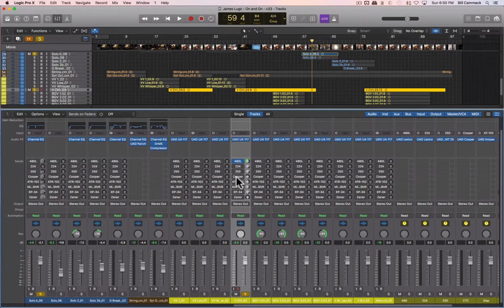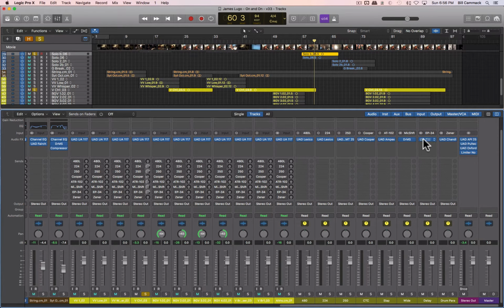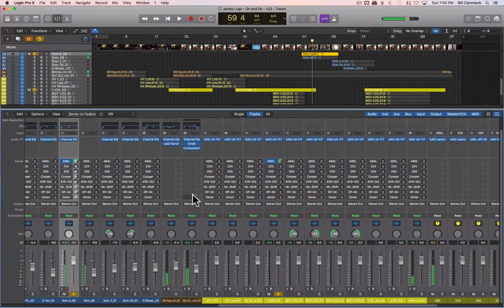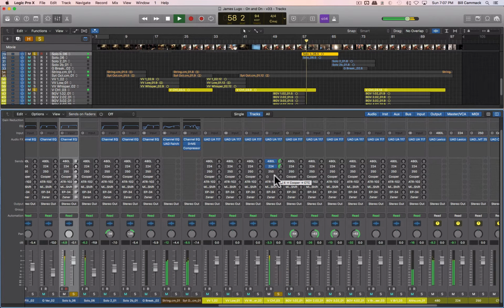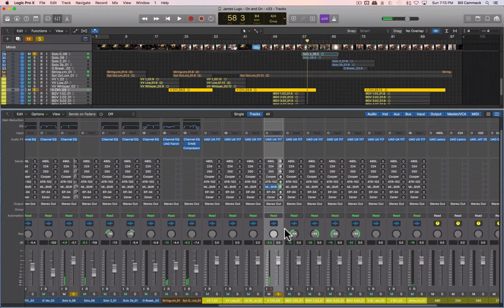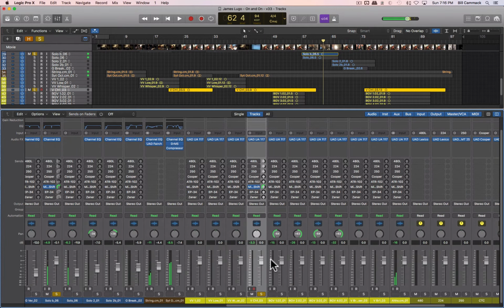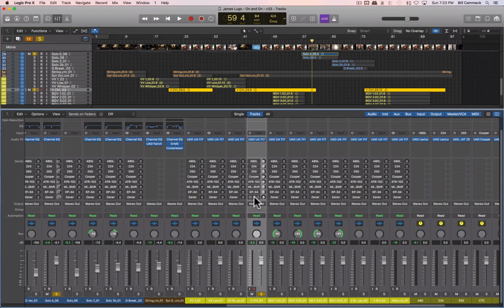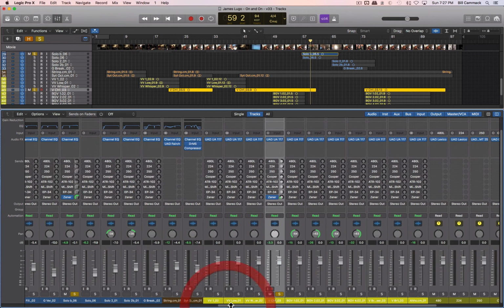James Lugo - On And On 2020 - Episode 04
Bill Cammack explains vocal and guitar FX for his mix of James Lugo's song "On and On".